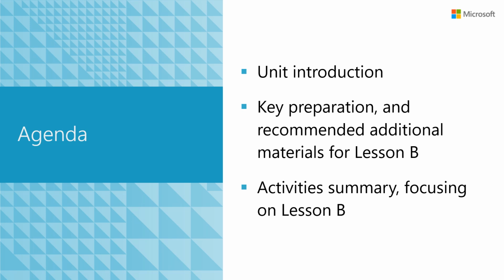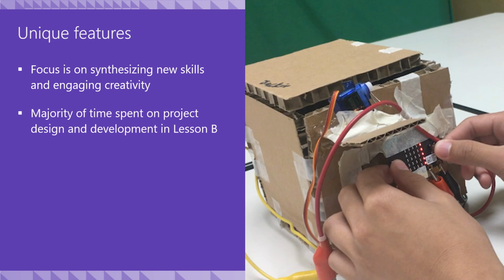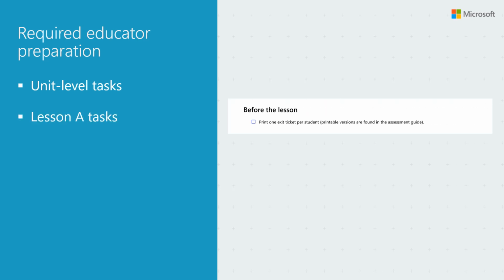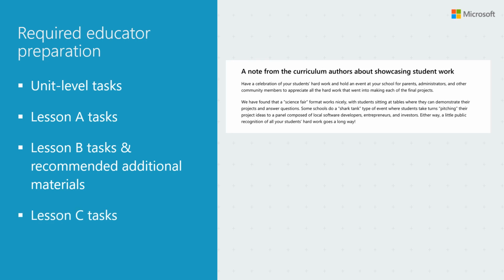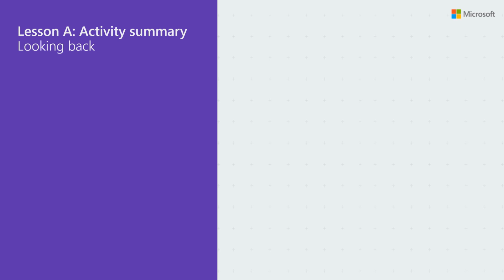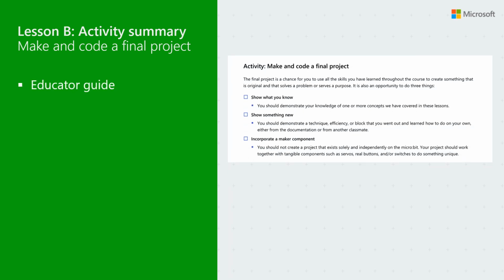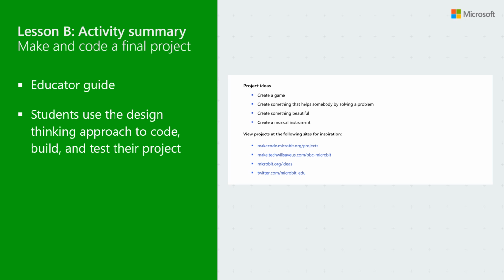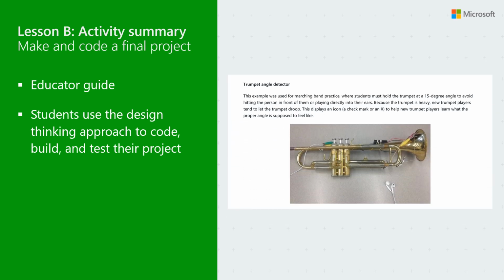Educator quick start video - Unit 13 Final project